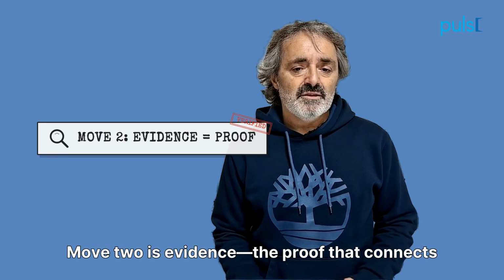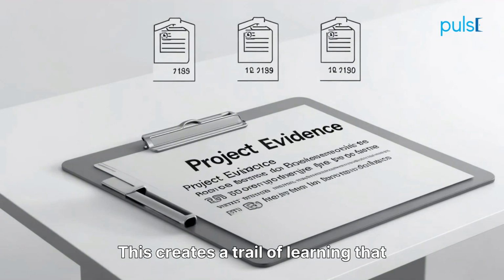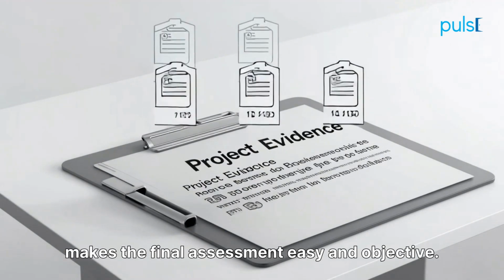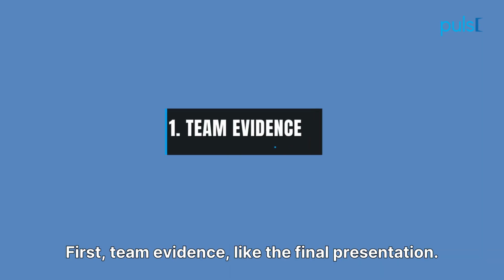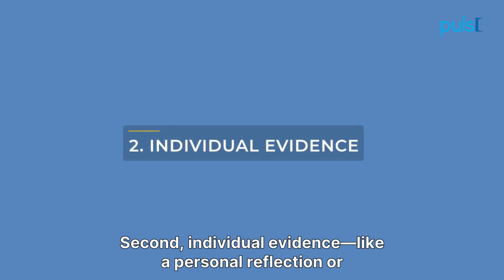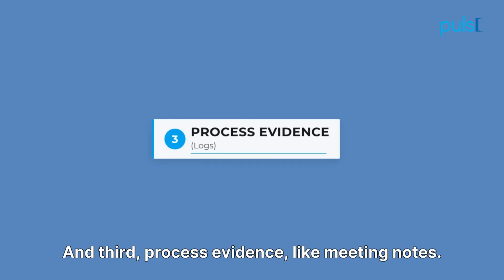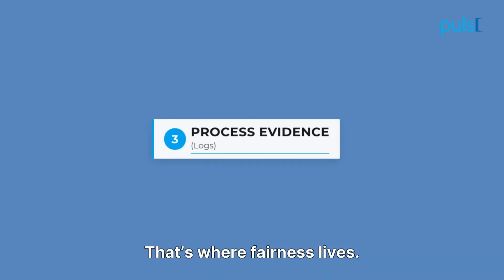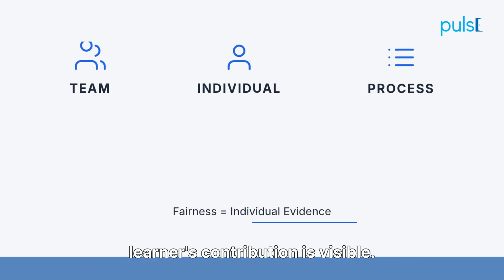Session 2.4.1 – Backward Design - Rafael Pilar